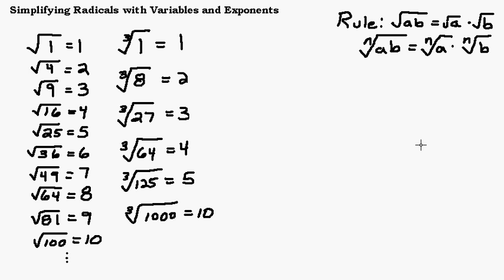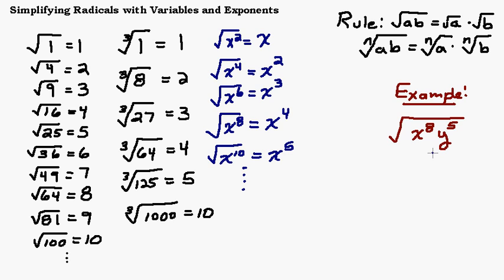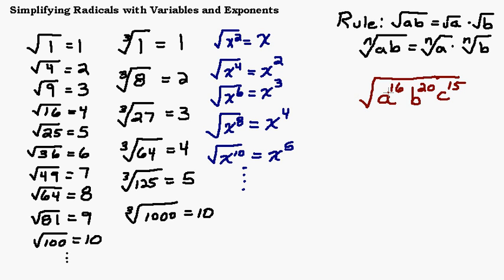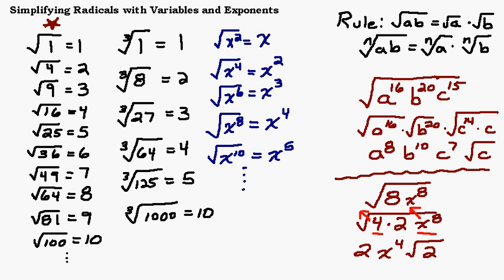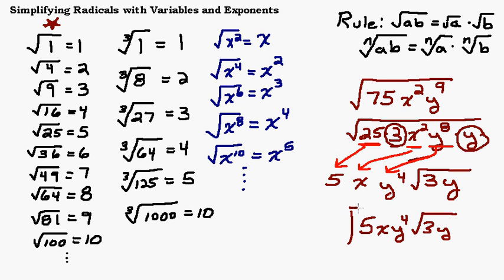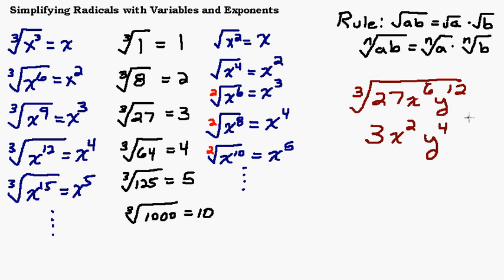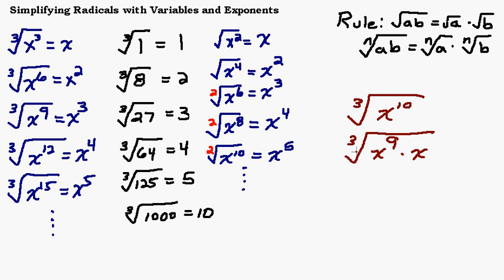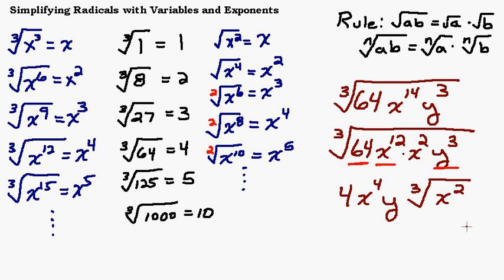Express a Radical in Simplified Form - Square and Cube Roots with Variables and Exponents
In this video we simplify a radical that contains variables and exponents in the radicand.  Both square roots and cube roots are explained.  A good warm up video to this video can be found